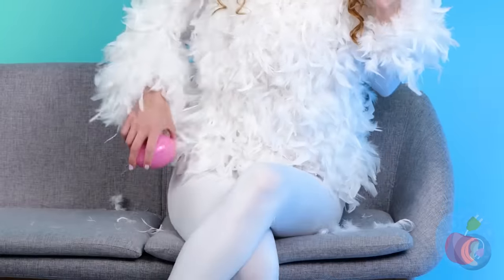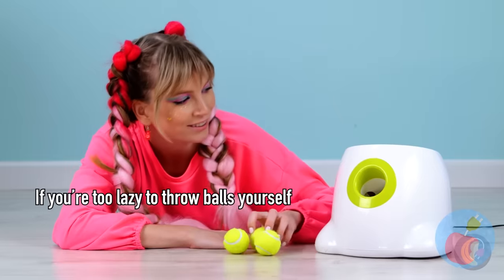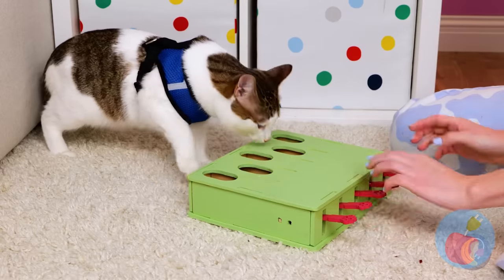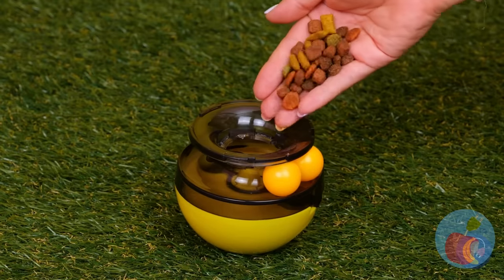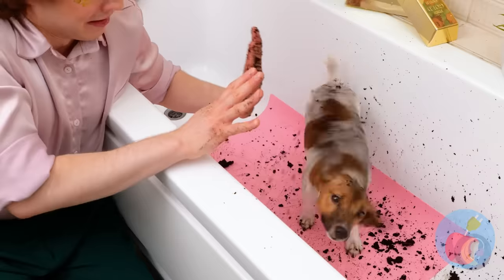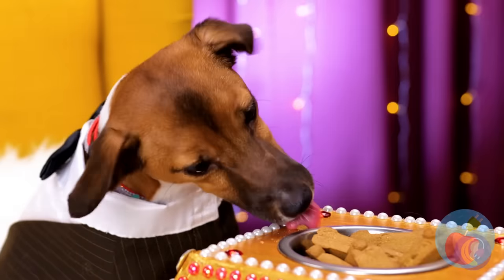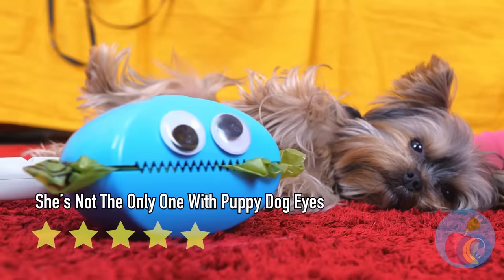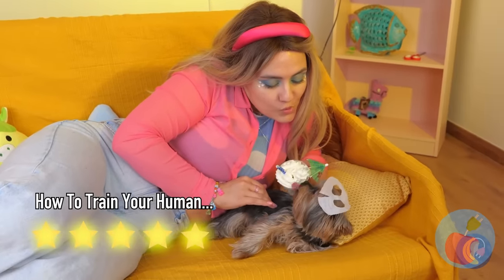We Found a Dog in the Sand 😱| Best Hacks for Pet Owners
Oh no! Here is a cute puppy in the sand 😭
He is lost and needs our help, so let's do it 🥰
Help him with cool hacks and gadgets 🤩
Watch our new video and love your pets 💗💗